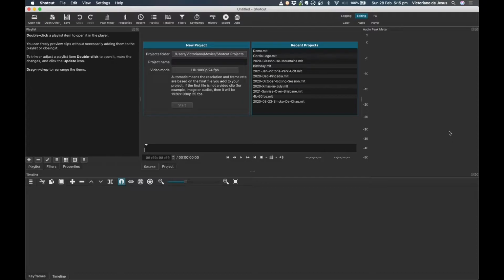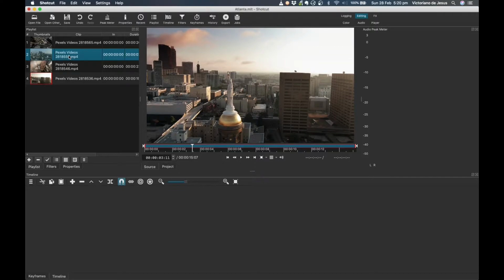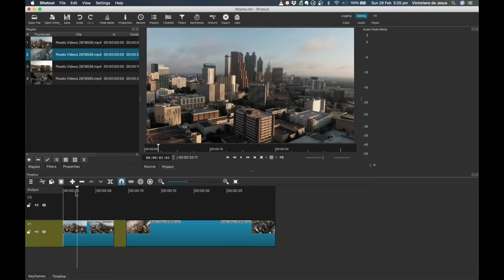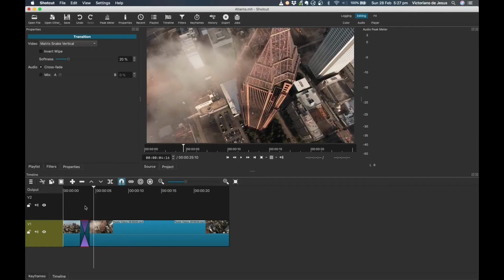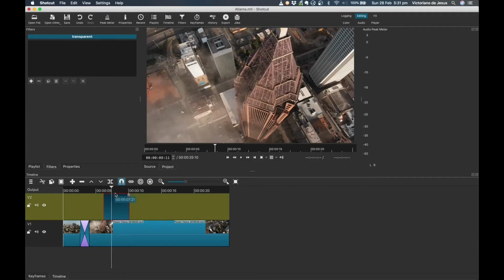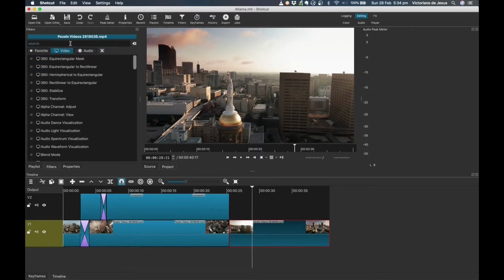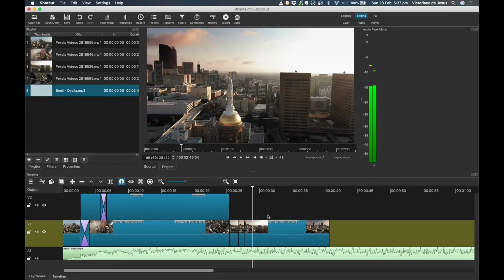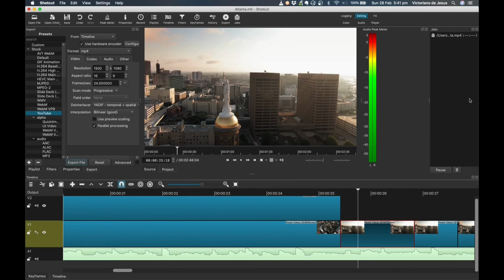Shotcut Beginner Basics Tutorial - 2021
Hello again! I'm sorry for the really long absence. I've moved to a different country and currently do not have a Linux computer. So I'm switching my video editing back to Shotcut, using a Macbook, until I can setup another Linux computer.

I'm sorry about the sound quality, I have yet to find a nice quiet space for recording.

Follow along for a beginner tutorial of Shotcut for 2021.

0:00 Introduction
1:30 Shotcut Interface Overview
2:49 Workspaces
3:18 Adding Clips to the Playlist
4:35 Working with the Timeline
5:24 The Timeline Editing Toolbar
6:46 How to Cut Clips (Split at Playhead Tool)
7:32 Adding Transitions
9:37 Adding Text - Standard Method
10:57 Adding Text - My Preferred Method
14:05 Adding Effects / Using Video Filters
15:50 Adding an Audio Track
17:22 Adjusting Volume / Using Audio Filters
19:04 Timeline Track Viewing Tips
19:38 Exporting a Video
20:00 Sample Video